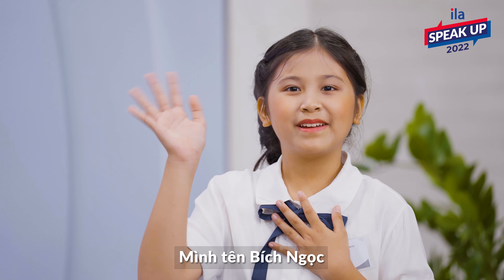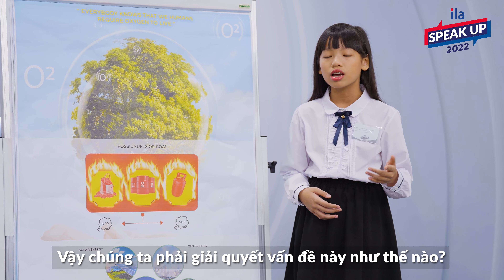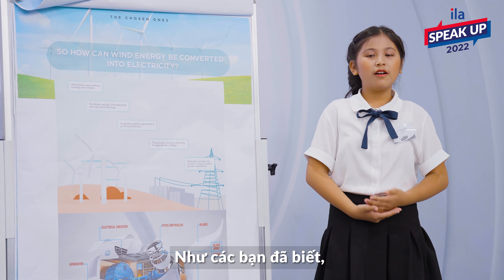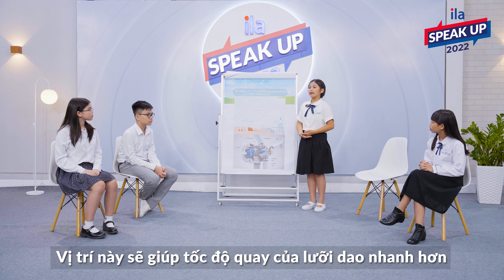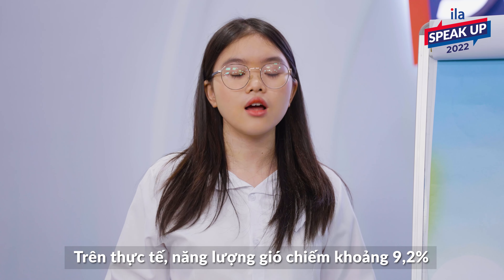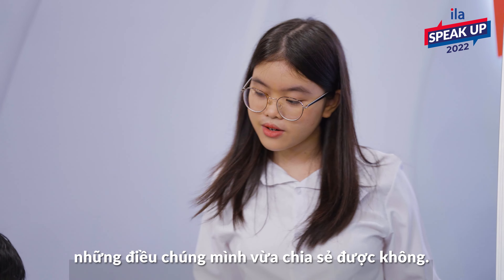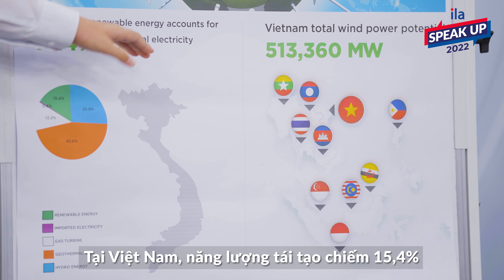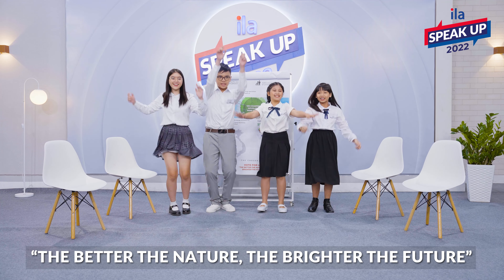The Chosen Ones - SmartTeens - HCM - ILA Speak Up 2022